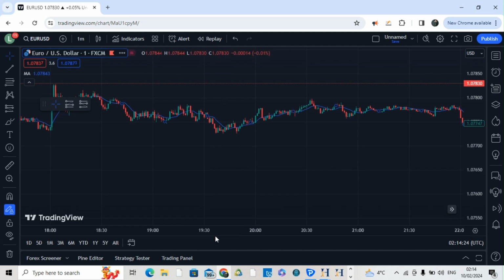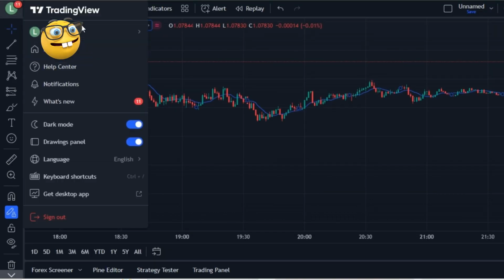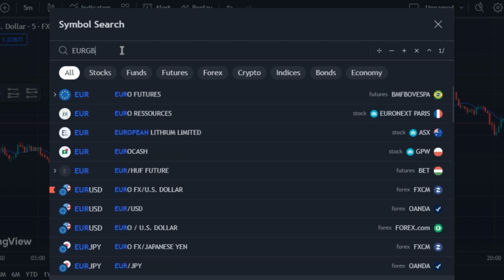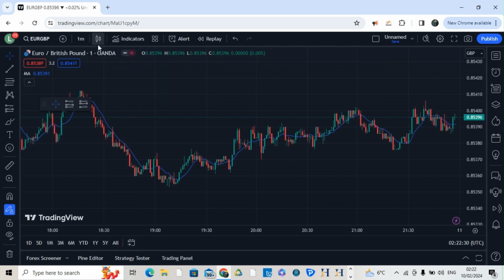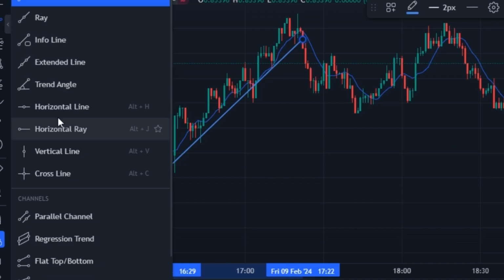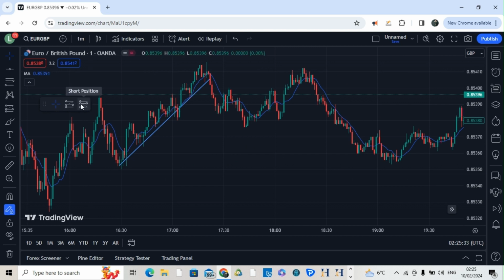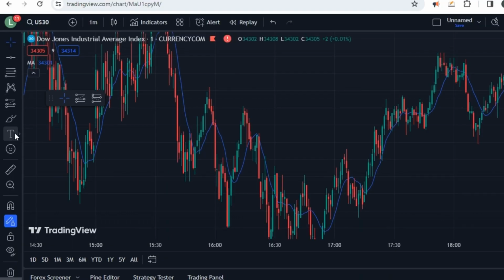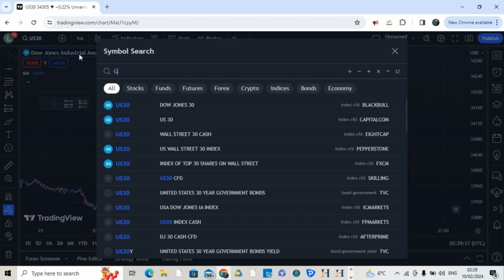How to use trading view platform for beginner traders - howToTrade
In this video i go over how to use trading view platform for beginner traders who are starting trading. how to do charting and backTesting on trading view platform, replay playbacks and technical analytics.